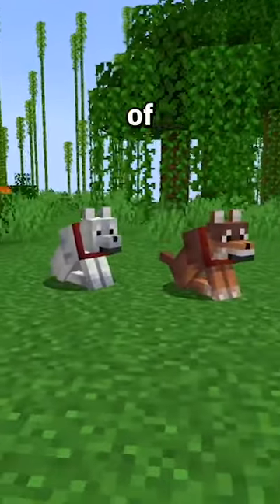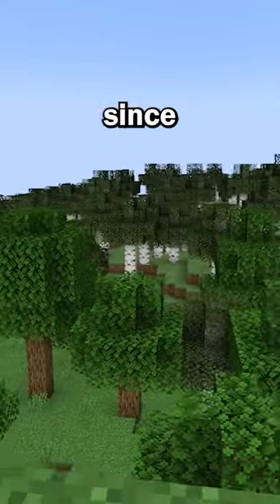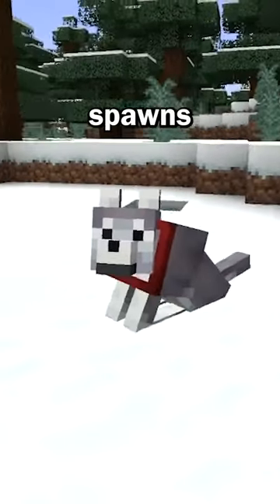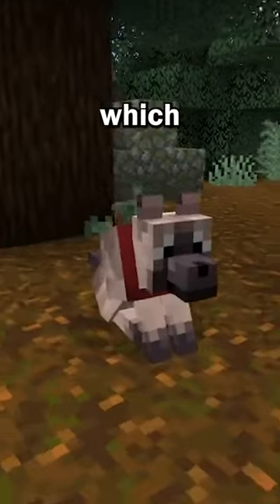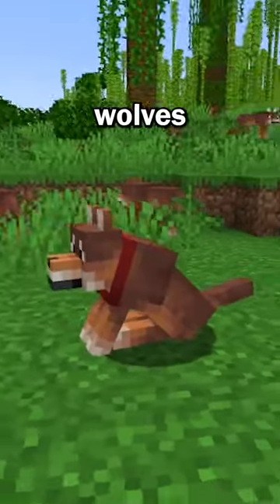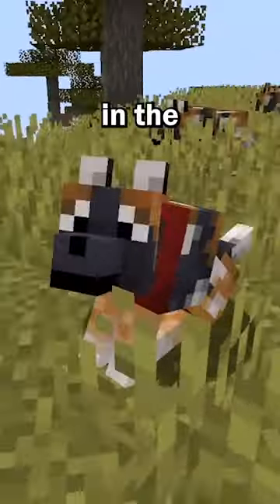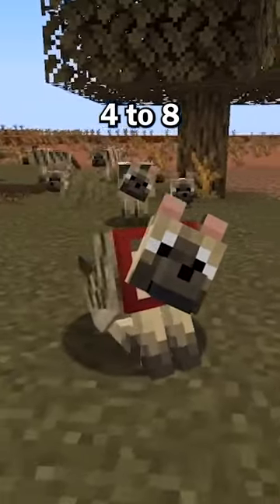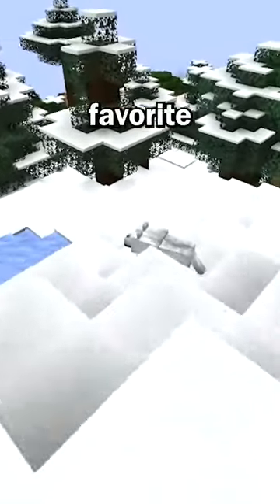Minecraft Added NEW Dog Variants To The Game!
Minecraft just released a brand new snapshot that adds many types of dogs! There are now new dogs in Minecraft in so many biomes from tundras to the badlands. So do you like the new wolf types in Minecraft?

Songs: None